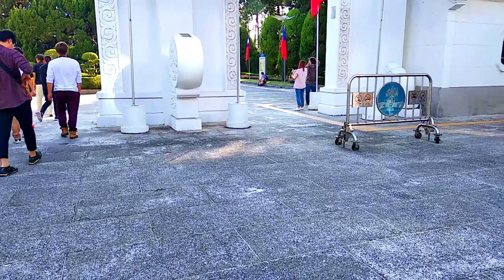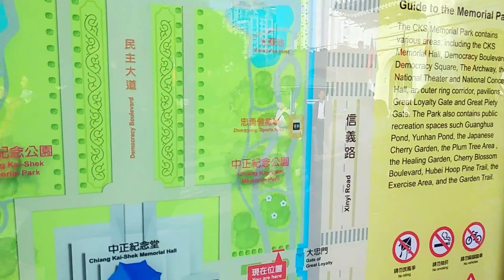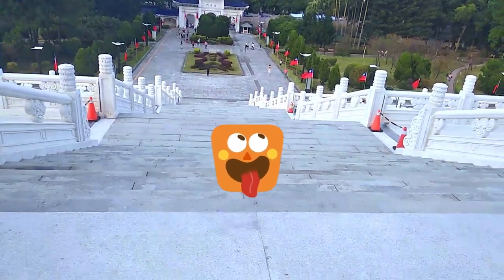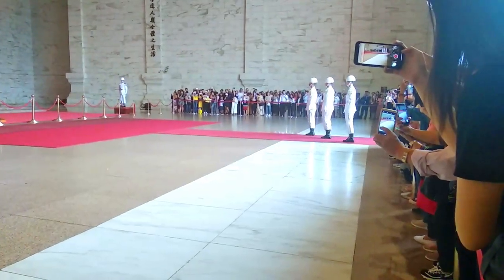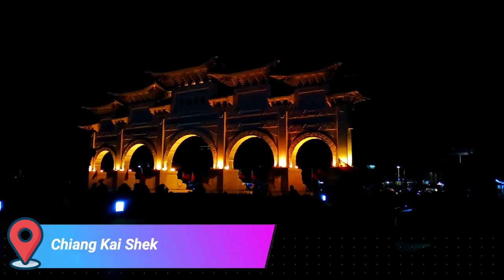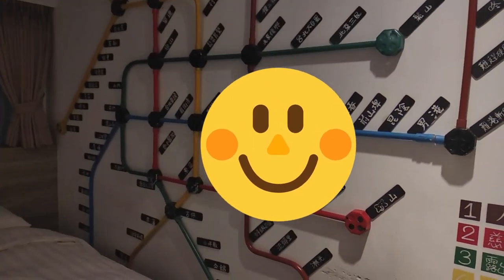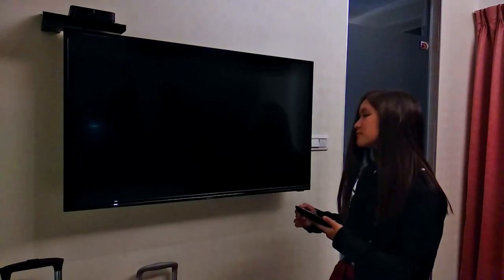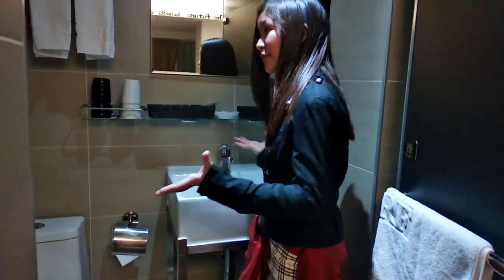ANGEL GOES TO TAIWAN: Chiang Kai Shek Memorial Hall & Quick Hotel Room Tour | Angel Sanchez VLOG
This vlog will show you my visit at Chiang Kai Shek Memorial & a quick hotel room tour in Taipei.